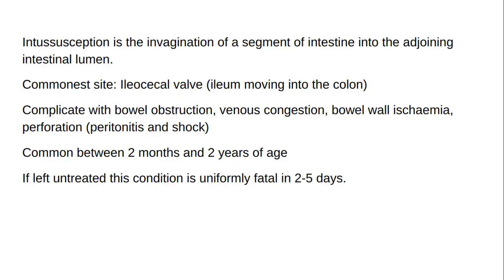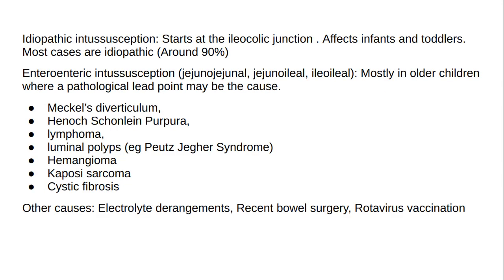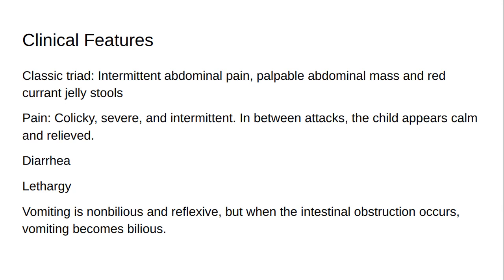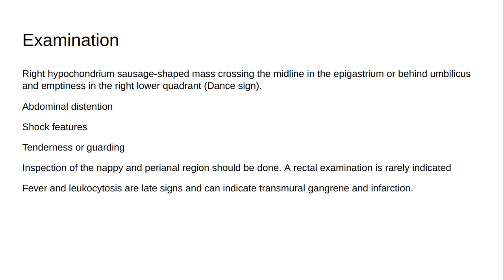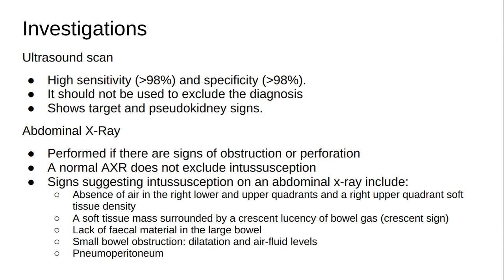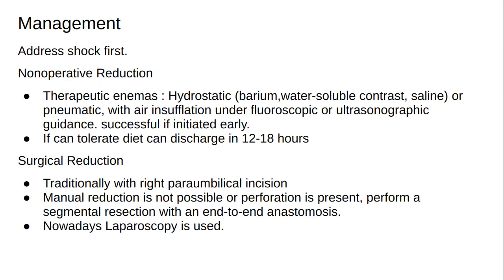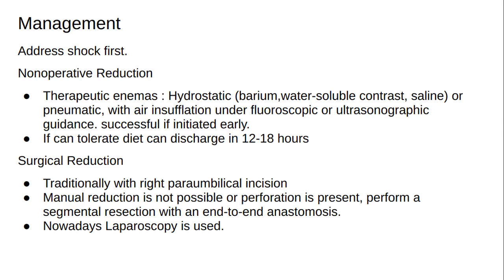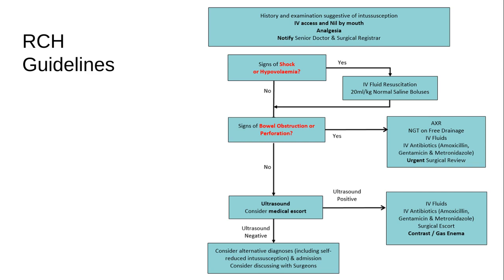Intussusception Explained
Additional RCH Guidelines have been added
This does not provide medical advice, and the information available on this channel does not offer a diagnosis or advice regarding treatment. Information presented in these lessons is for educational purposes ONLY, and information presented here is not to be used as an alternative to a healthcare professional’s diagnosis and treatment of any person. Only a physician or other licensed healthcare professional are able to determine the requirement for medical assistance to be given to a patient. Please seek the advice of your physician or other licensed healthcare provider if you have any questions regarding a medical condition.